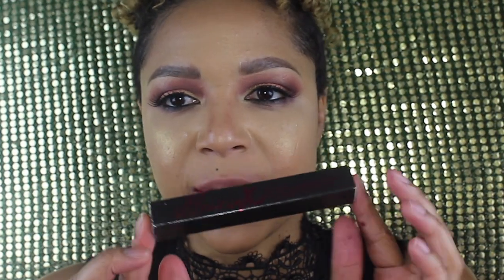Ellarie X Colourpop Lip Swatches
Ellarie did her second collab with colourpop that I was super excited for and couldn't wait to try.

Ellarie X Colourpop

Steelo
Sessy
Henny ways
Netta
Renmen
Yoshi

 *EBATES*
How I Get Cash Back when I shop

Beauty Boxes